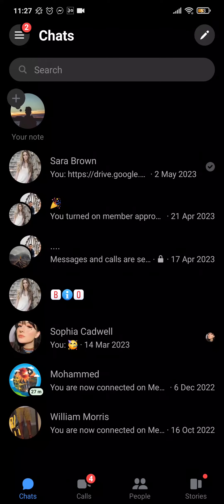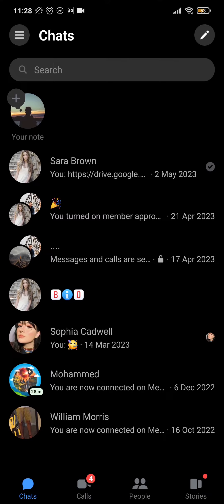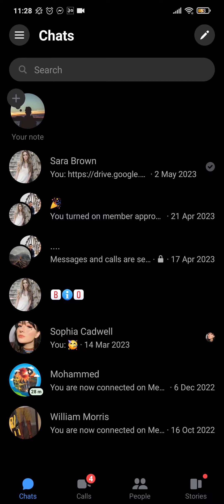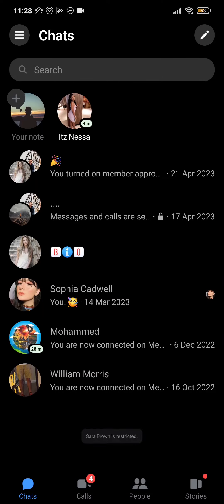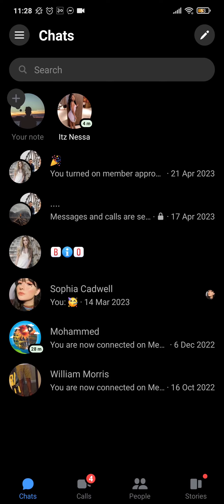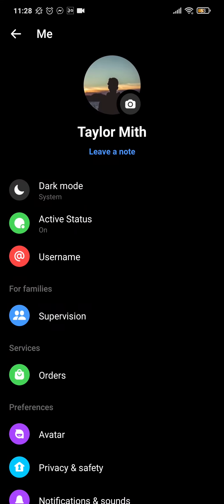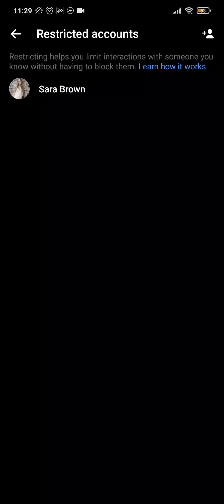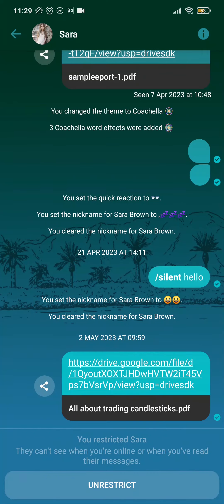How to Move Messages to Spam in Messenger | Spam Messages On Messenger - 2023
In this video, I'll be showing you How to Move Messages to Spam in Messenger. So watch the video till the video till the end so that you won't miss any steps on how to Move A Message To Spam On Messenger.